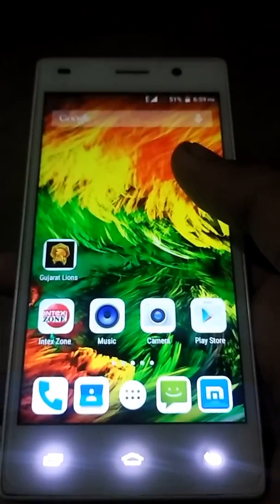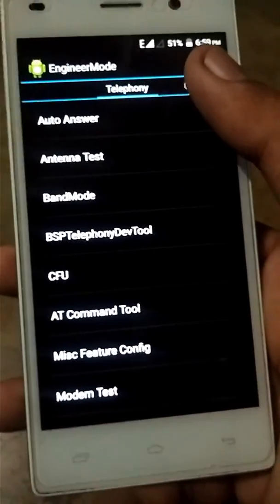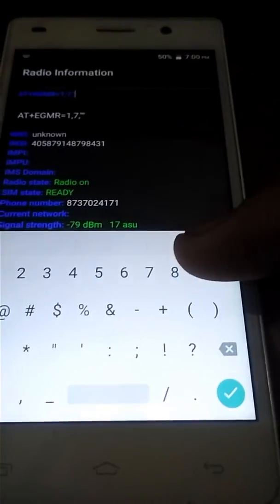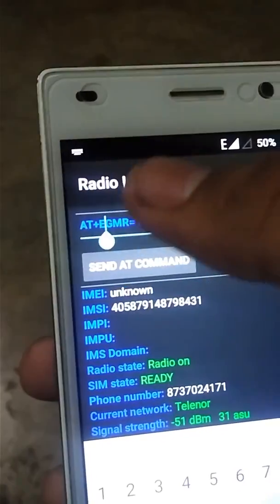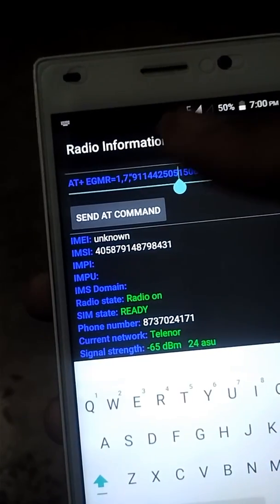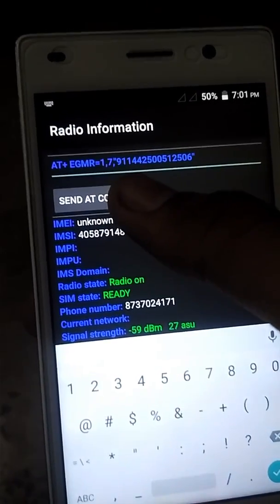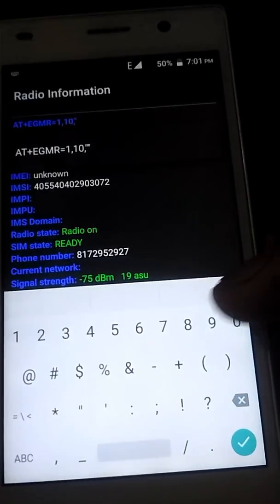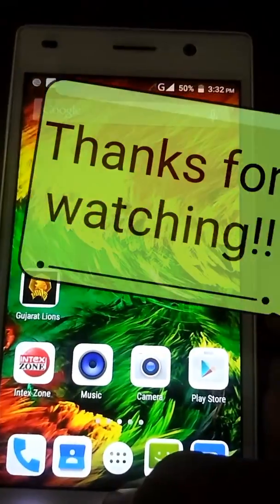FIX/SOLVE INVALID IMEI PROBLEM IN ANY ANDROID PHONE [NO ROOT]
Thanks

app imei
can imei number be changed
can the imei number be changed
can you get a new imei number
cell phone imei number
change imei
change imei mtk
change imei number
change imei number software
change imei online
change my imei number
change your imei
check cell phone imei number
check imei code
check imei no
device imei number
download imei changer
erase imei
find cell phone by imei number
find emi number
find imei by phone number
find imei number from mobile number
find imei number with phone number
find mobile by imei number
find mobile from imei number
find mobile number by imei
find mobile number from imei
find mobile phone by imei number
find mobile phone with imei number
find my imei
find my imei number
find my mobile imei number
find my phone imei number
find phone by imei
find phone by imei number
find phone from imei number
find phone imei
find phone imei number
find phone number by imei
find phone number from imei
find phone number with imei
find the imei number
finding imei
finding imei number
fix imei
get imei
get imei number
get imei number by mobile number
get phone number from imei
handset imei number
how to change imei
how to change imei number
how to change imei number of micromax
how to change my imei number
how to change the imei number
how to fix imei
how to recover imei number
how to restore imei number
how to unblock imei number
imei & sn writer download
imei app
imei change code
imei changer apk
imei changer app
imei changer software
imei changer tool
imei changing phone
imei check code
imei code
imei code changer
imei editor
imei exe
imei fix
imei fixer
imei locate
imei no
imei no find
imei no of mobile
imei no of phone
imei number changer
imei number changer software
imei number changer tool
imei phone
imei problem
imei recovery
imei repair
imei repair apk
imei repair app
imei repair software
imei repair tool
imei write tool
imei writer
imei&sn writer
invalid imei micromax
invalid imei number solution
invalid imei repair
locate imei
locate imei number
locate phone imei
maui meta 3g
maui meta tool
mobile imei changer
mobile imei no
mobile imei number
mobile imei number changer
mobileuncle change imei
mobileuncle tools imei
mtk imei repair tool
mtk imei tool
my imei number
my phone imei number
new imei number
no imei
no imei number
nvram database file
online imei changer
phone emi number
phone imei
phone imei number
phone number from imei
recover imei
remove imei
repair imei
reset imei number
swap imei
unblock imei
unblock imei number
unlock imei number
what does invalid imei mean
what's an imei number
what's imei number
cannot find engineer mode app
change imei
change imei number
imei changer
imei number changer
imei writer
mtk engineering mode imei
mtk imei
mtk imei repair
write imei
android imei
android imei changer apk
change imei android
imei android
imei changer apk
imei fix
imei invalid
imei repair
imei repair tool
imei tool
invalid imei
mtk engineering mode code